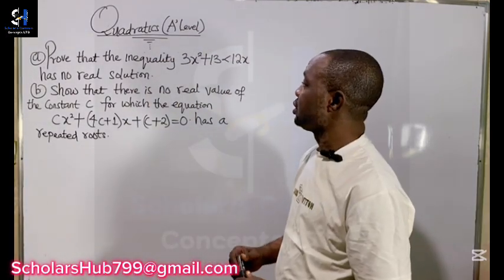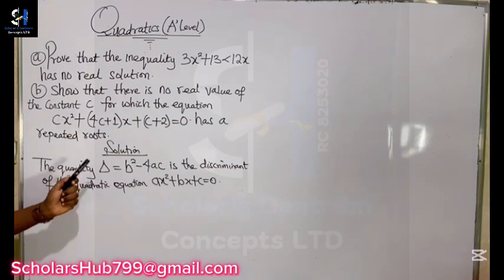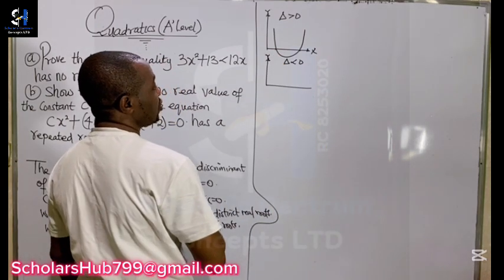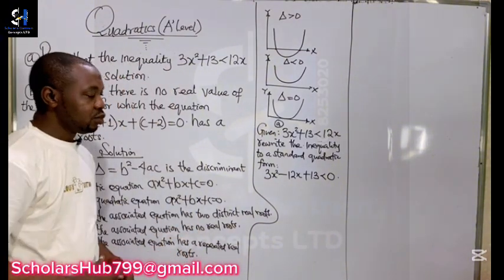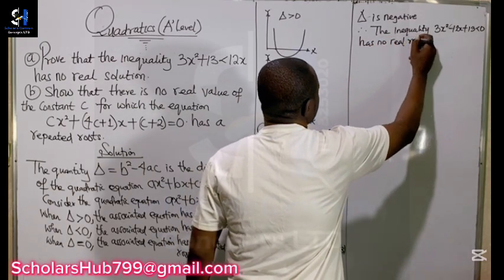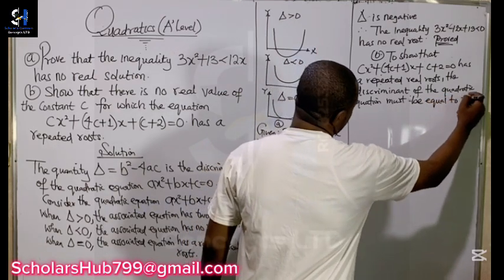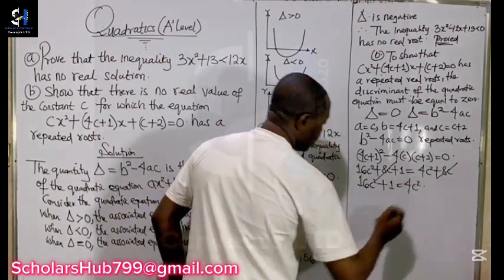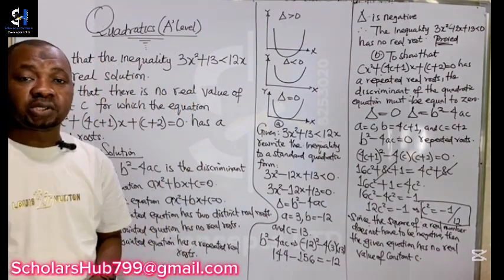Solutions To A'level Mathematics Questions On Quadratic Equations using DISCRIMINANT ∆ = b² - 4ac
This is a solution to Quadratic Equations to prove that the associated equations have no real value/solutions and one repeated root.

Basic Concepts:
• Discriminant of quadratic equation ax²+bx+c=0 denoted by ∆ is given by
∆ = b² - 4ac
•  properties of Discriminant
When ∆ greater than 0, the equation has two distinct real roots.
When ∆ less than 0, the equation has no real root or solutions
When ∆=0, the equation has repeated real roots.